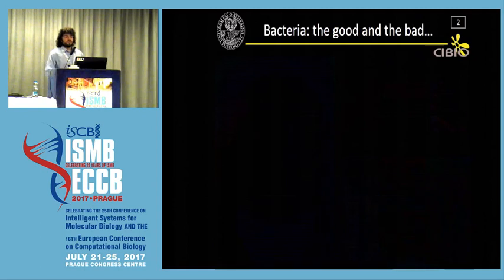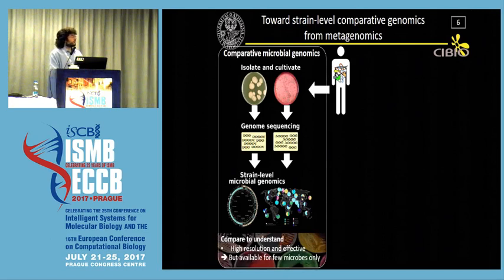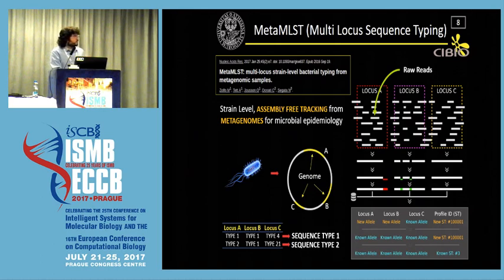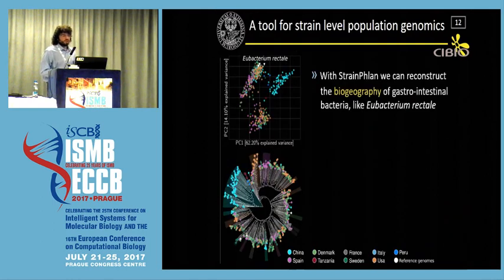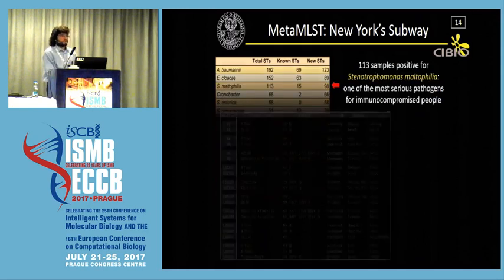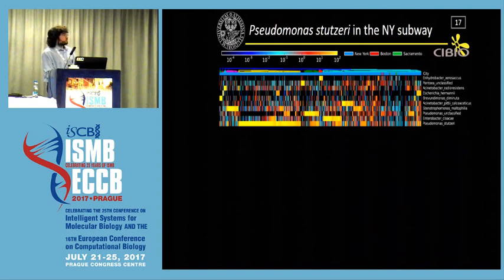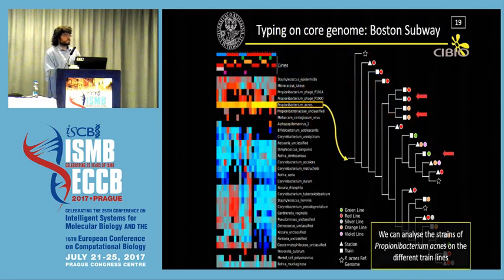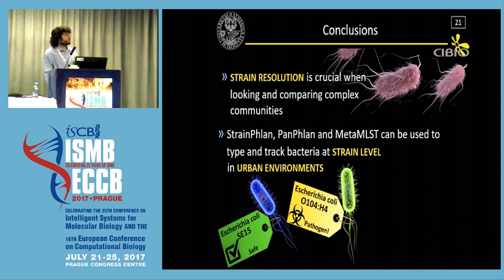Strain-level bacterial and viral diversity in the MetaSUB... - Moreno Zolfo - CAMDA - ISMB/ECCB 2017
Strain-level bacterial and viral diversity in the MetaSUB dataset - Moreno Zolfo - CAMDA - ISMB/ECCB 2017